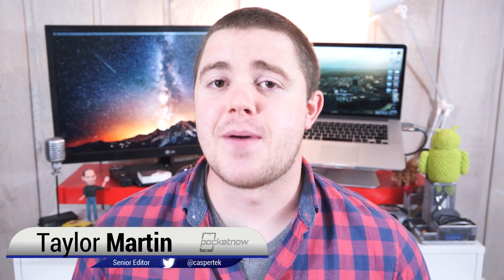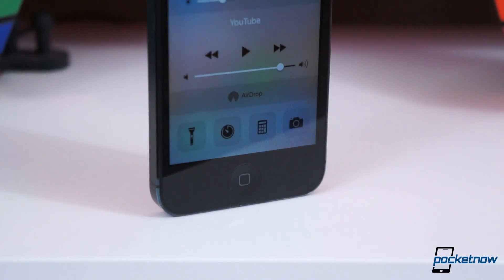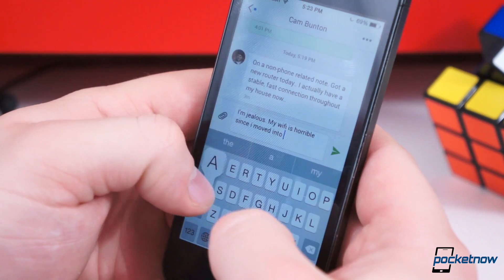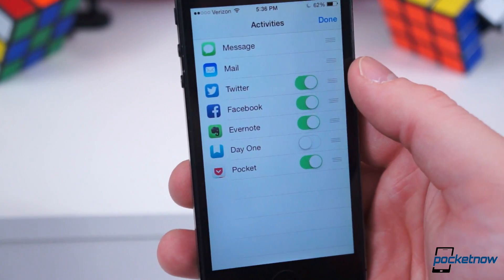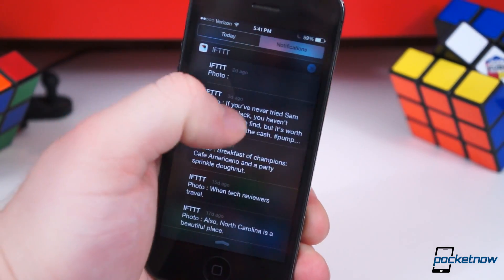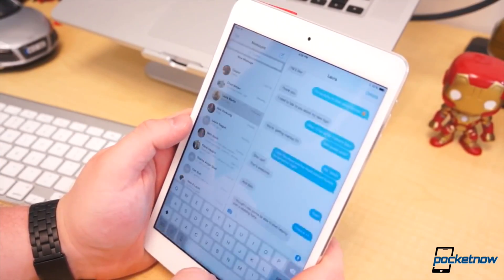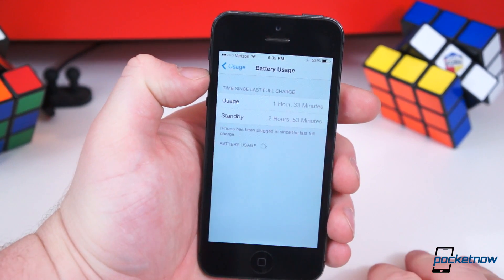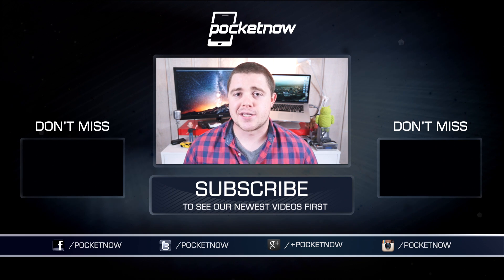iOS 8 Hands-On | Pocketnow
Apple announced iOS 8 back at WWDC in June, and we took a look at the developer previews. A lot has changed since then. Some visual changes have been made and non-working features in the early betas have been activated. Now that it's available to the public, we've taken another look at iOS 8!